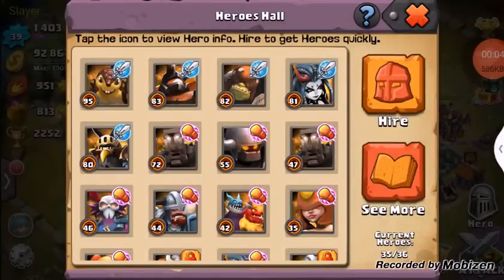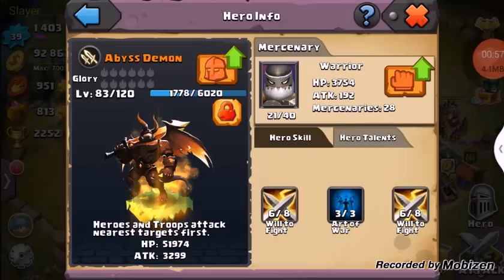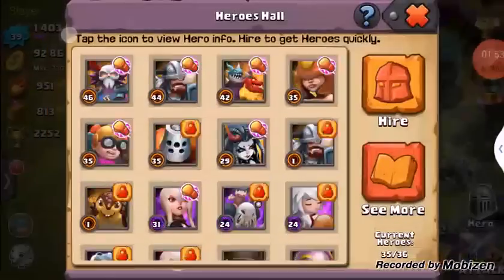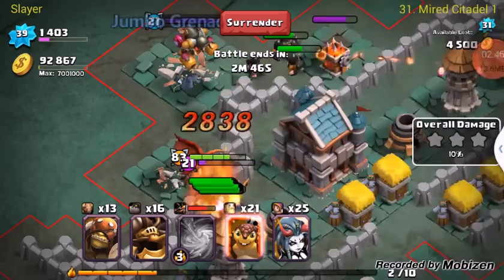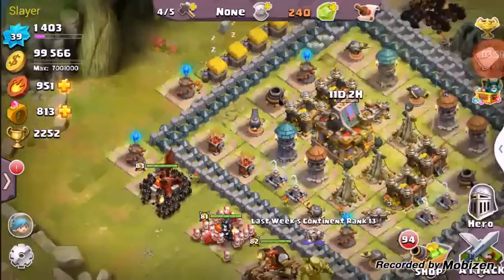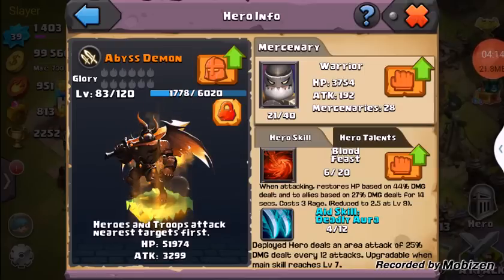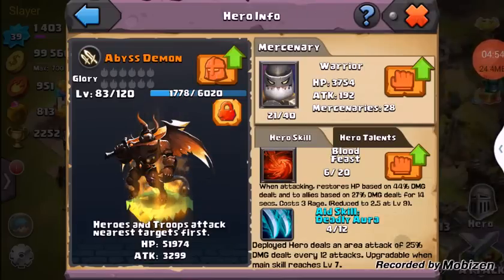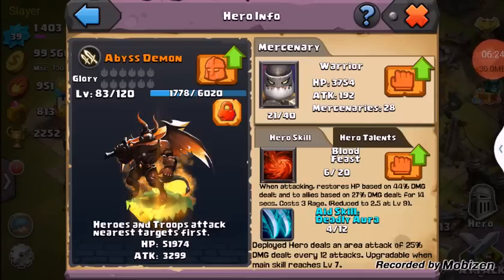Clash of lords 2 Abyss Demon Review With GAMEPLAY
The Official Abyss Demon review i talk about the pros and cons of abyss demon and explain in detail and show some cool game play of him and talk about his special move and talents for him. Also mention his mercenary's and why and how they help him in battle.